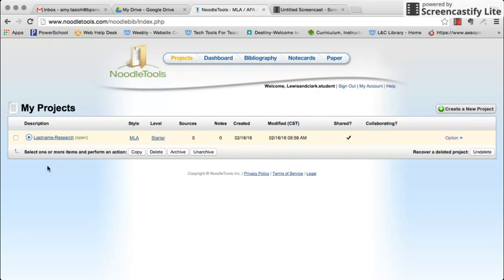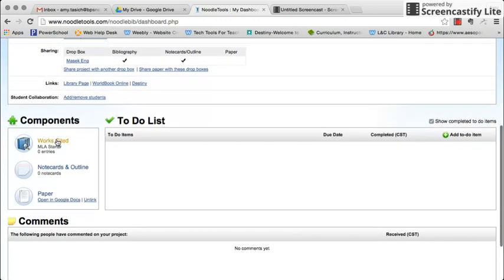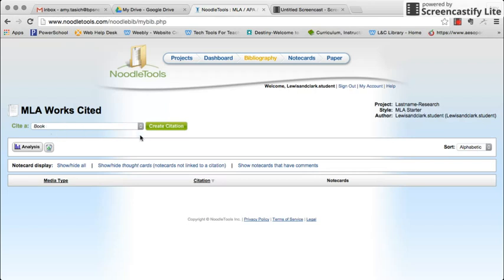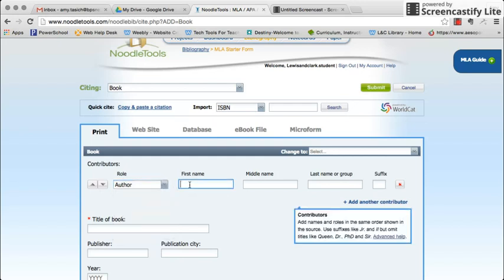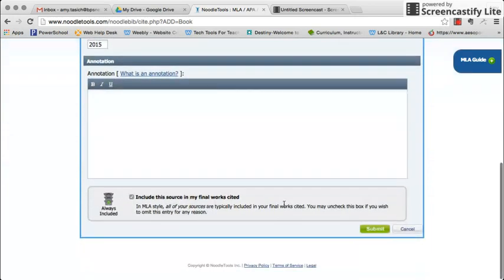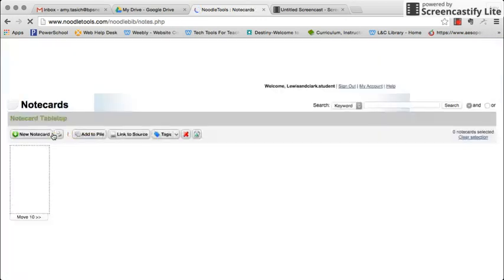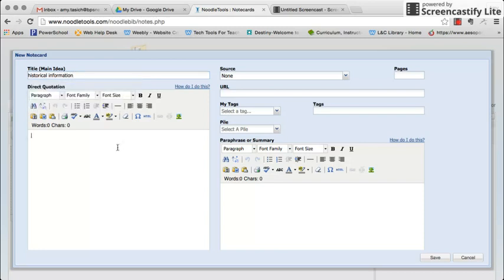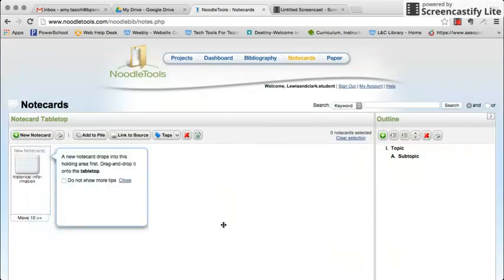Noodletools Creating Source and Fact Cards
Info on how to create both Source and Fact Notecards within Noodletools.